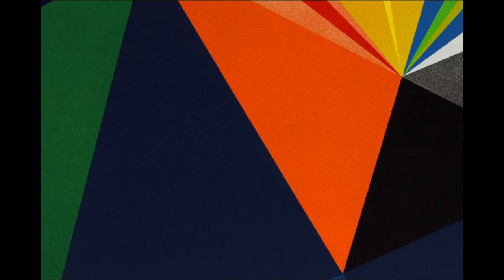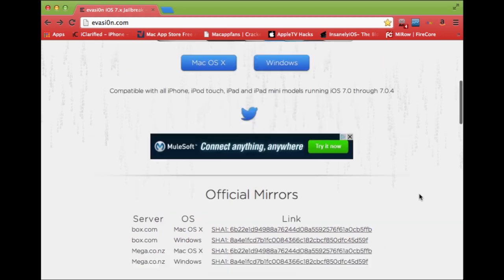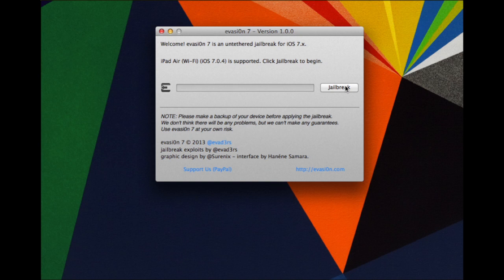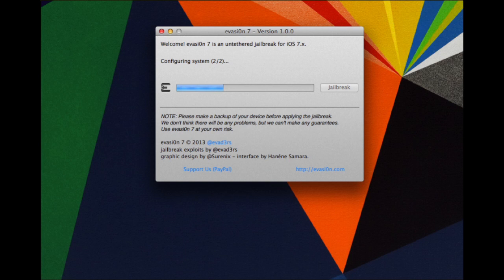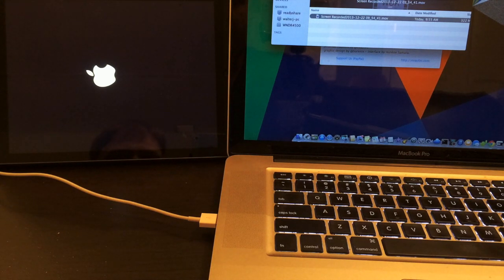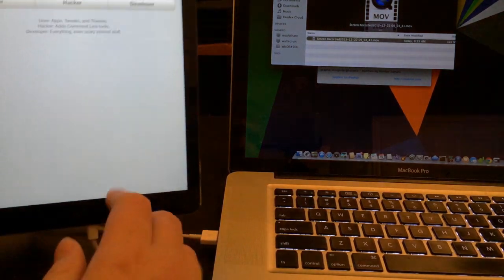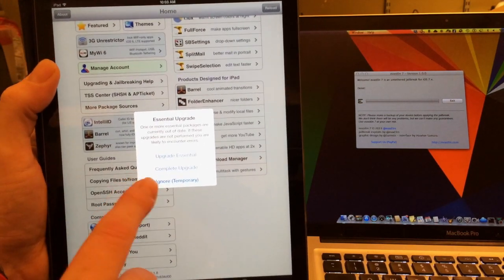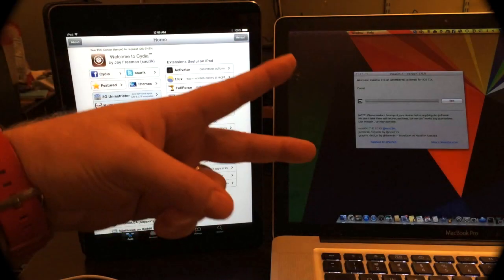Evasi0n iOS 7.0 - 7.0.6 Untethered Jailbreak for iPhone-5S,5C,5,4S,4321, iPad-Air,4321, iPod-5,4321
This video shows you how to jailbreak any iOS device on iOS 7.0, 7.0.1, 7.0.2, 7.0.3, 7.0.4, 7.0.5 & 7.0.6 UNTETHERED!! This works for iPad Air, iPhone-5S, iPad-mini 2, and all other iOS devices.

*NOTE* IF YOU UPDATED YOUR I-DEVICE USING THE OVER-THE-AIR (OTA) METHOD, YOU MAY ENCOUNTER SOME PROBLEMS WHEN JAILBREAKING WITH EVASI0N.
ALWAYS UPDATE USING ITUNES.

**NOTE** ALL I-DEVICES MUST HAVE THE PASSCODE & TOUCH-ID TURNED OFF DURING THE JAILBREAK PROCESS!!

(( LINKS ARE MONITORED AND UPDATED DAILY ))